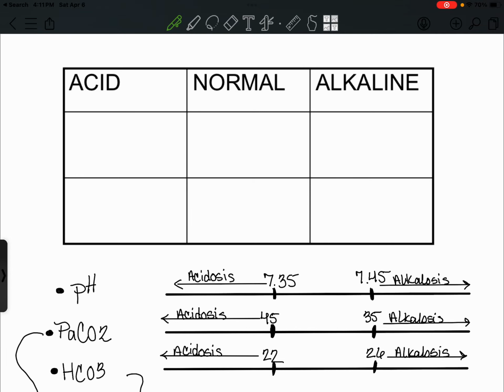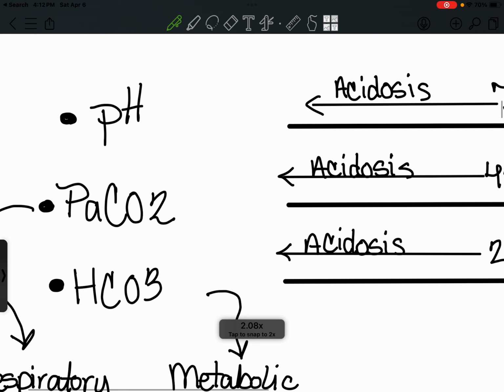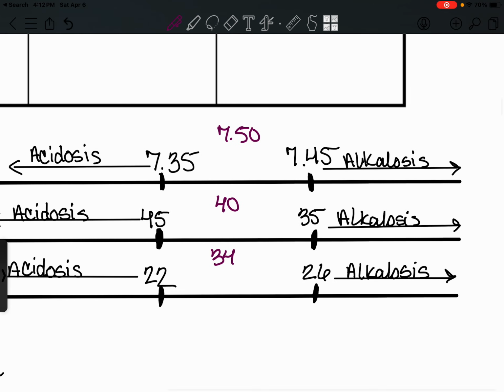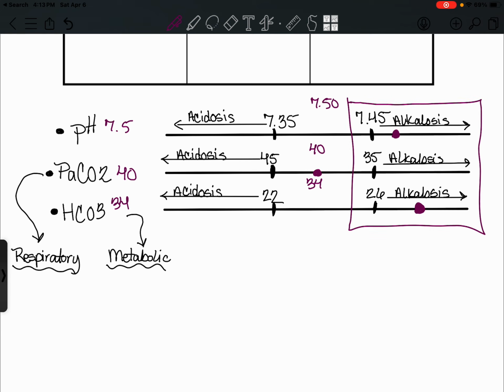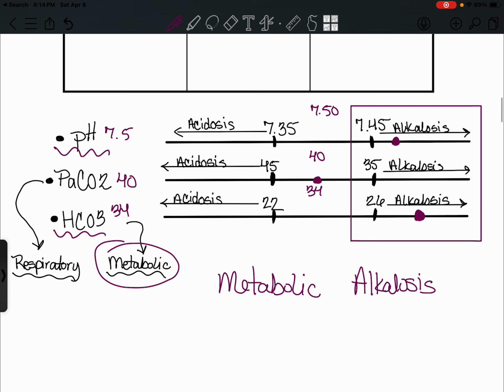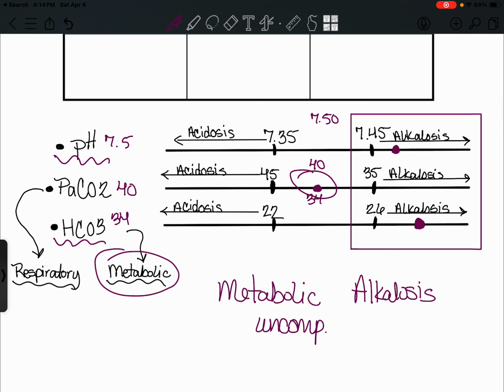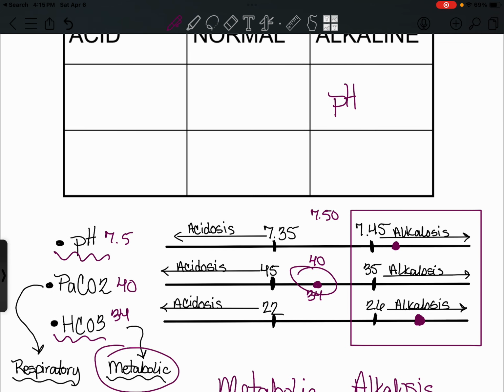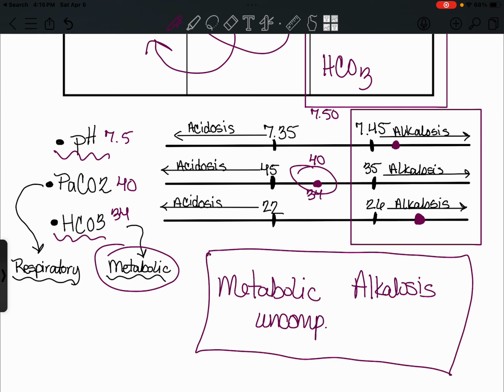ABG Metabolic Alkalosis uncompensated